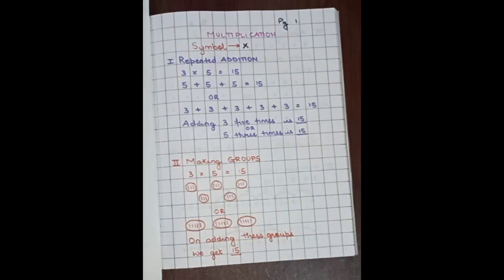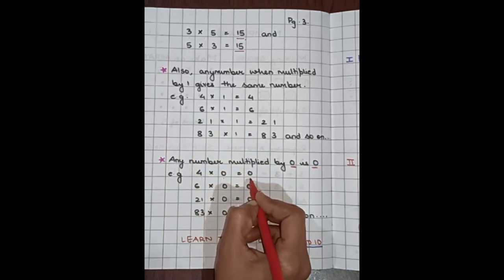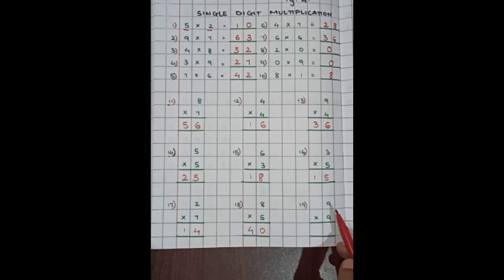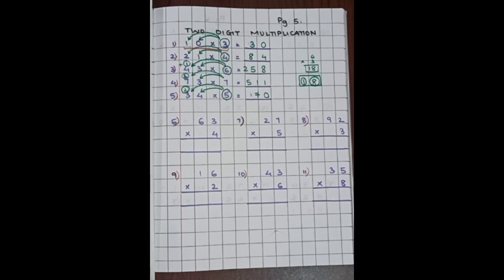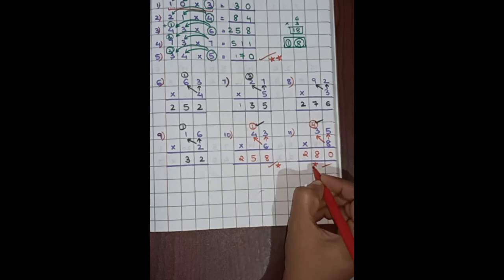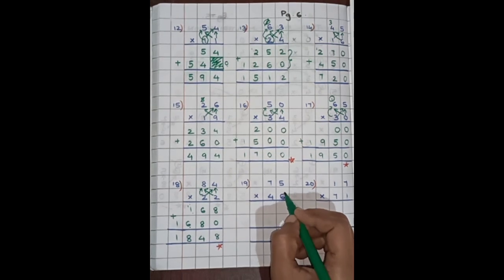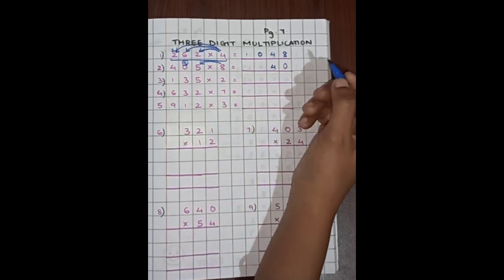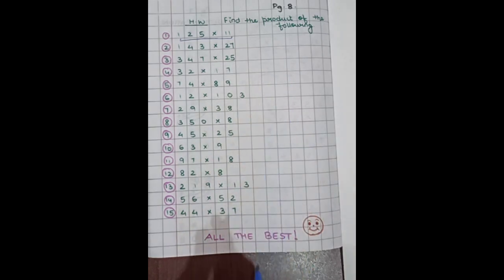MULTIPLICATION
Multiplication for class 3